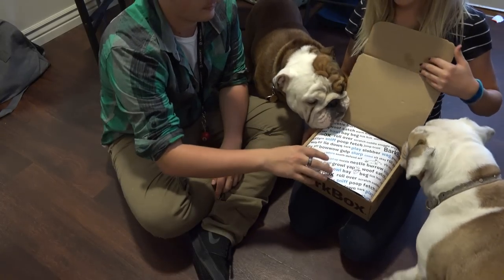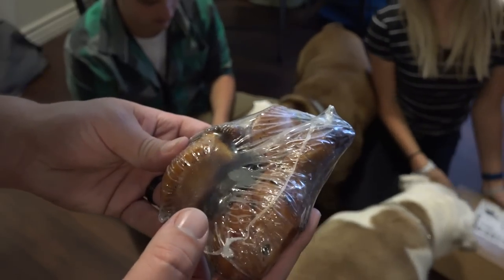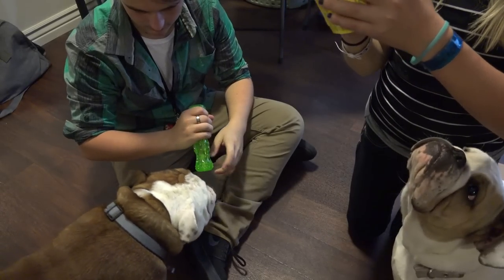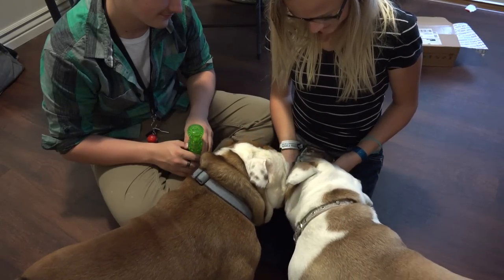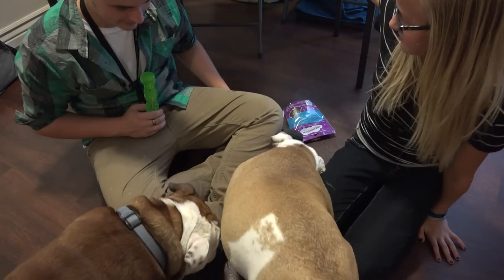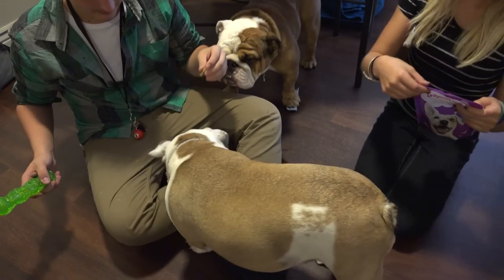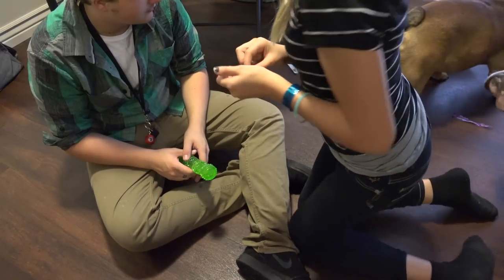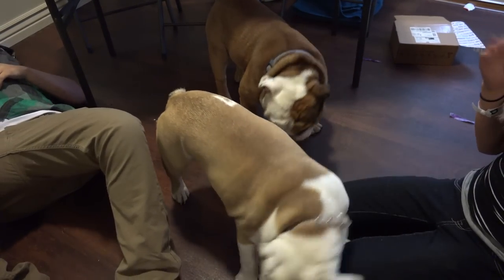BarkBox Unboxing #9 September 2015